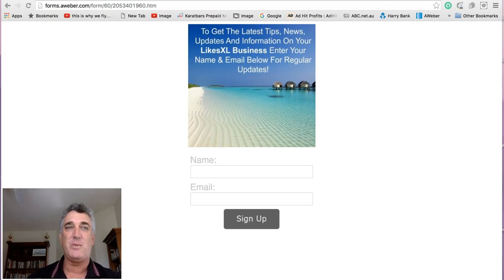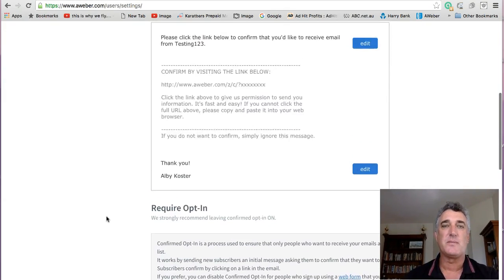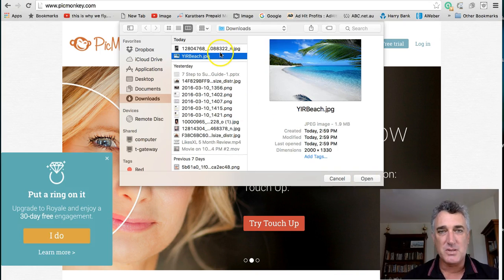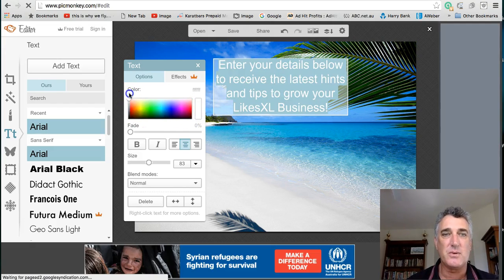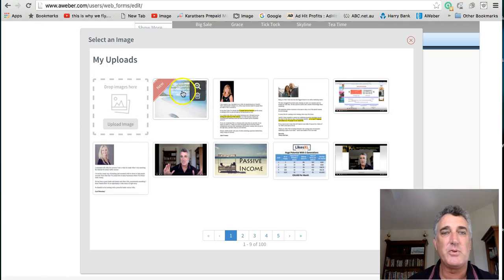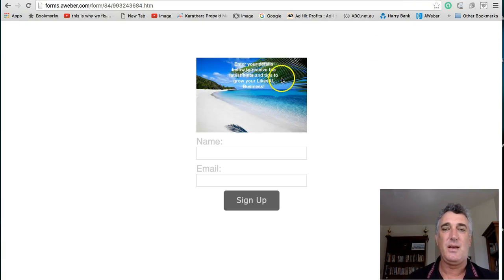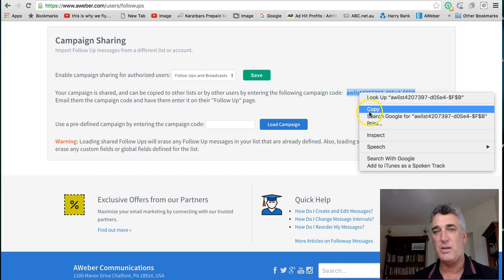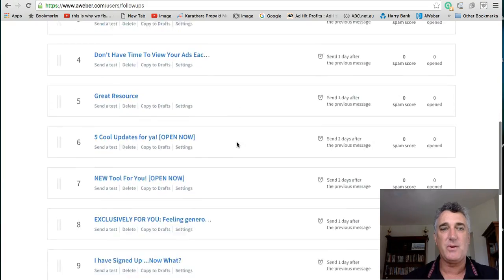Creating A Cool Lead Capture Form Inside Aweber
Campaign Code - awlist4207397-d05e4-$F$B